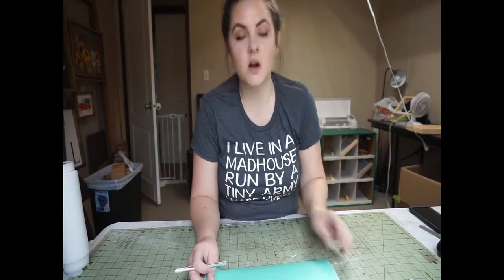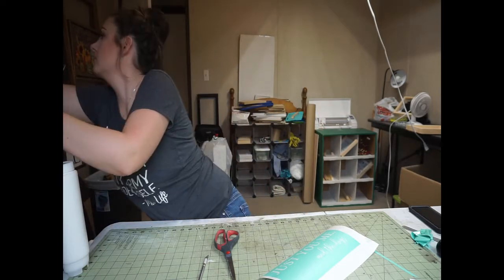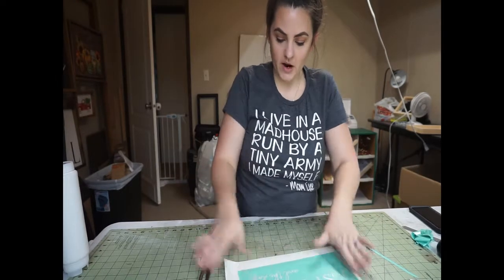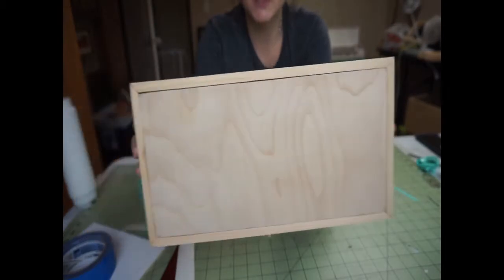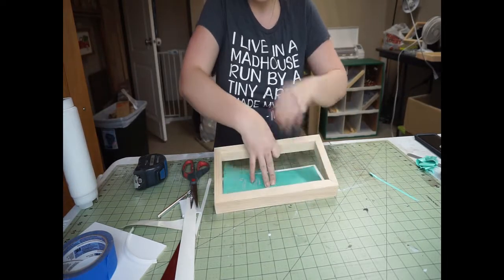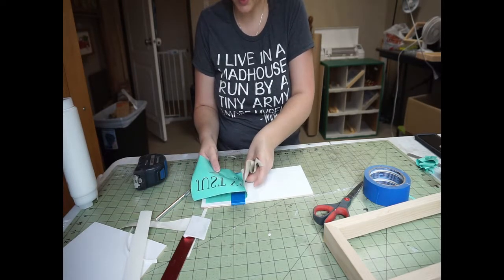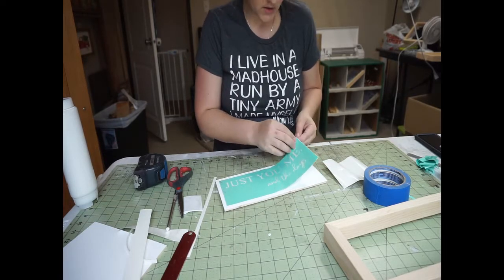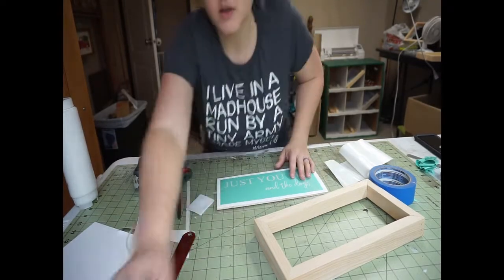How to use the Hinge Method to Apply a Stencil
In this video I am going to show you how I use the hinge method to apply my stencils.

Transfer tape

I use Oacal 631 for stencil material